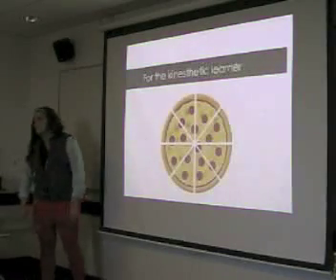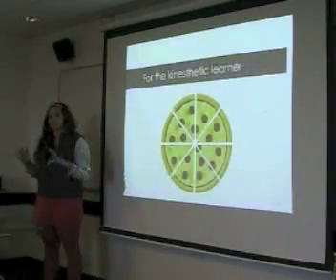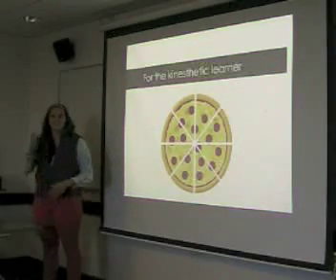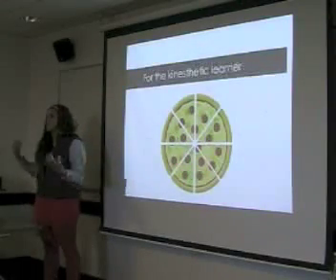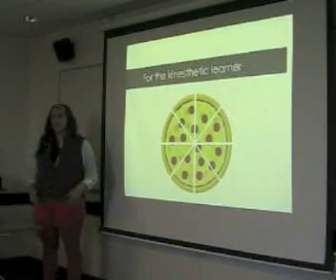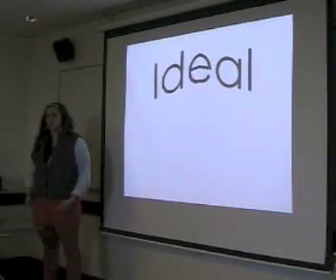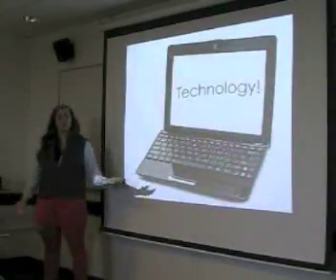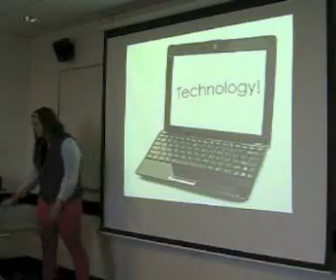laura segre, "child-centered schooling: appealing to different learning types".mp4